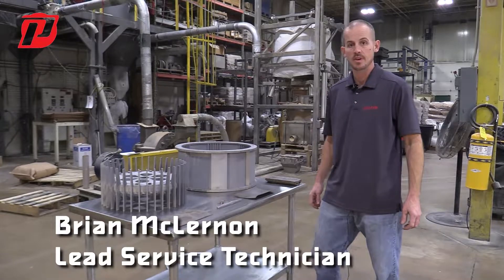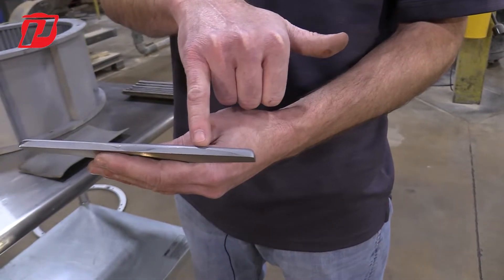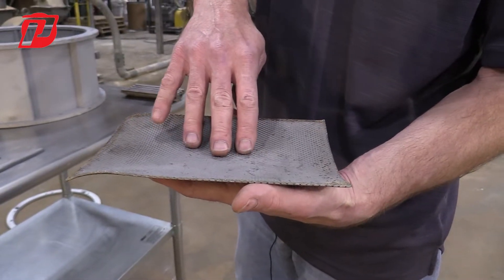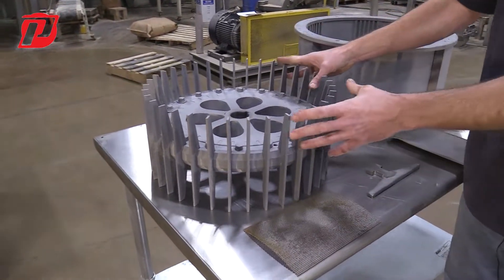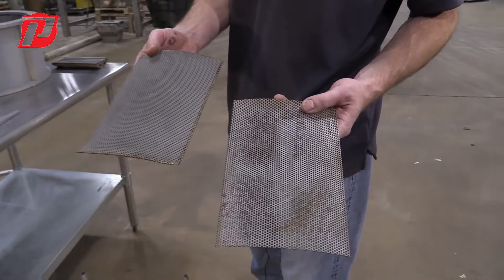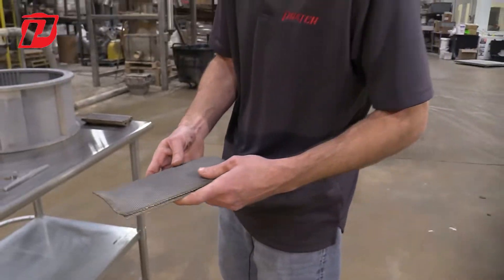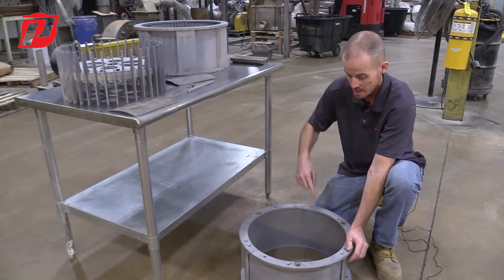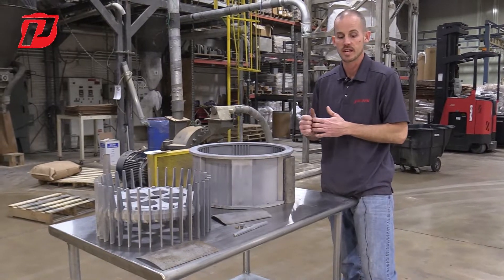Prater's M51 Fine Grinder: What's Inside?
This video goes into detail regarding the inner workings and components of the Prater "M" series fine grinder. The “M” Series fine grinders are designed to grind dry, free-flowing material down to 400 mesh with extremely tight particle size distribution. This highly efficient machine ensures easy access to all internal areas and is perfect for heat-sensitive materials, such as resins, sugars, and powder coatings. Notable features include a final product size between 60 – 400 mesh, external bearing assembly, a dynamically balanced reversible rotor assembly, ensured tight clearances between rotors and fixed grinding elements, and a dual o-ring door seal with floating door hinge for positive sealing.

Soundstripe YouTube Content ID:
3SZJXARWKUOSVYCQ